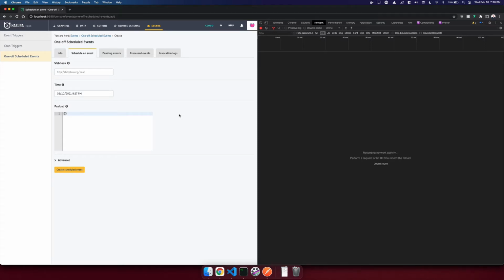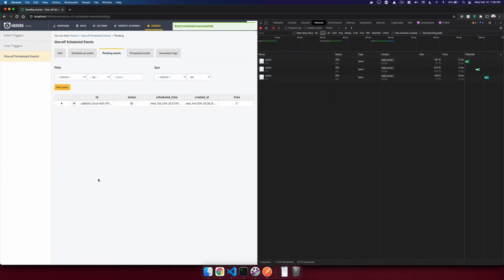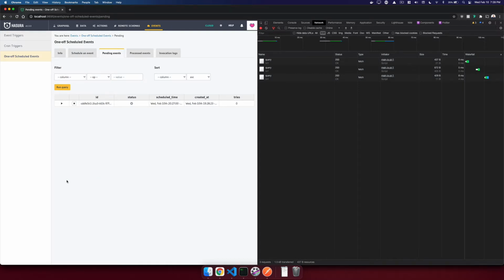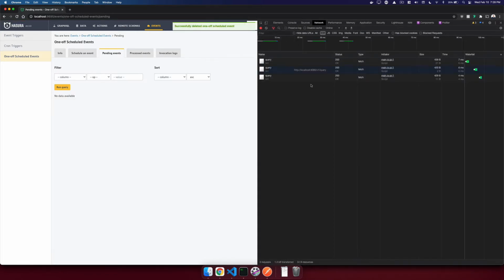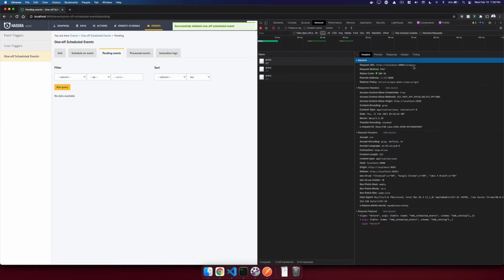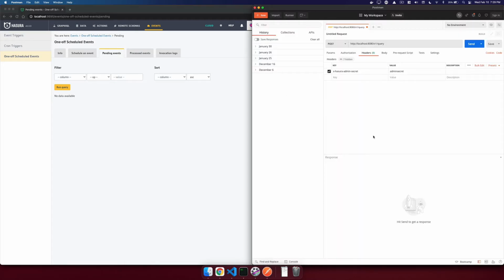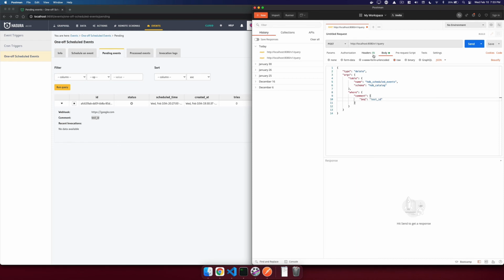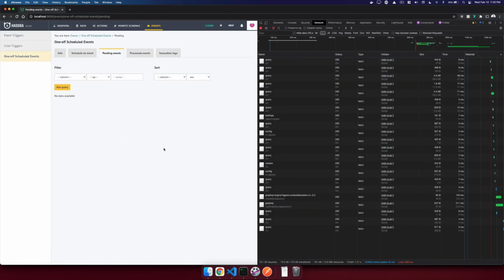Cancel a Scheduled Event in Hasura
Hasura provides the ability to schedule HTTP events to be fired at a given date and time. We will use the /v1/query endpoint and the `comment` section to allow for cancelling events with an id that we create.